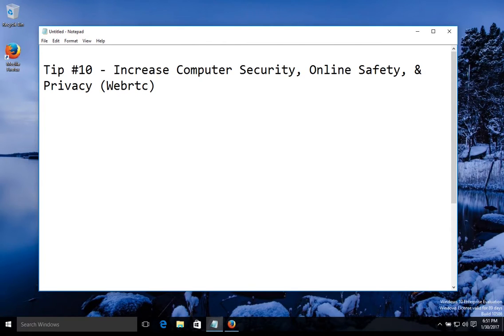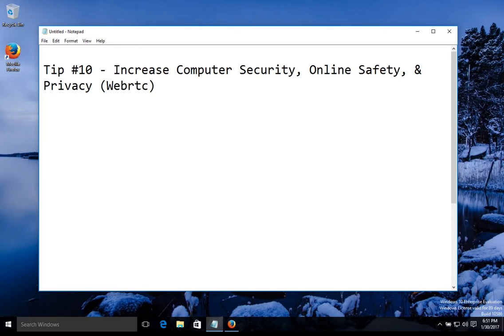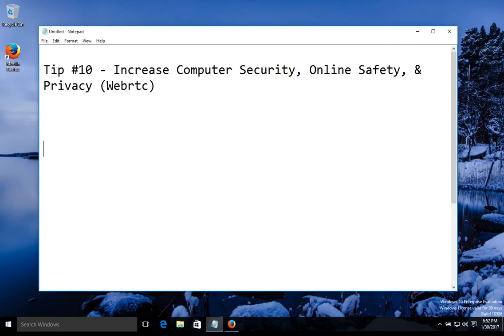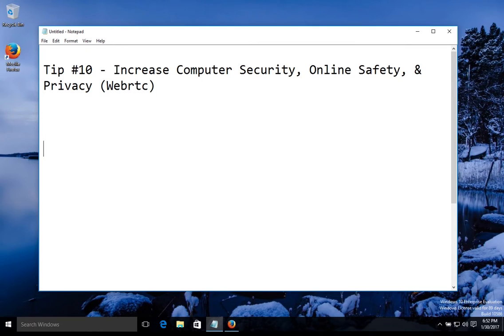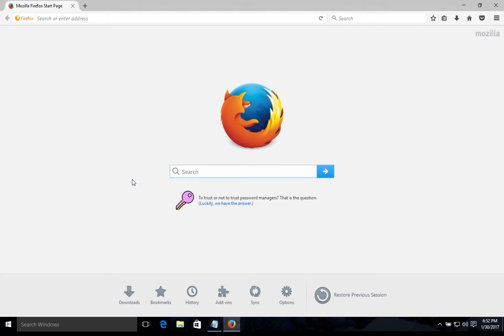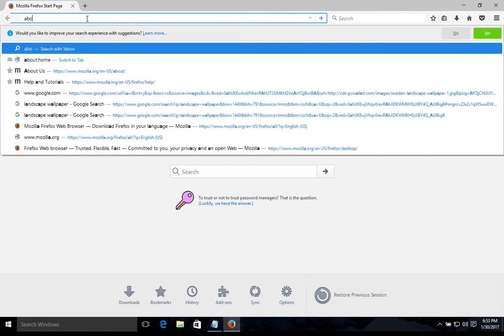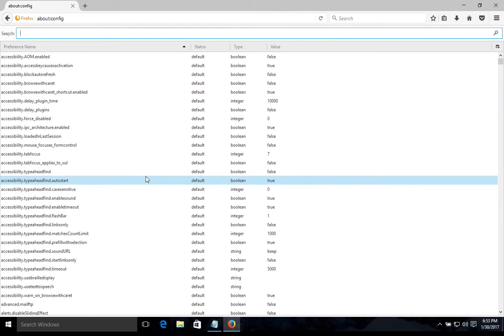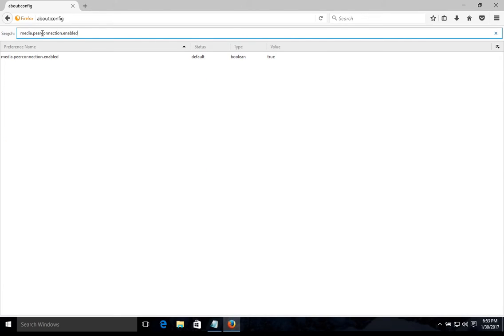Tip #10 Increase Computer Security, Online Safety, & Privacy (Webrtc)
Learn how to disable webrtc.

Use the following steps to keep webrtc from leaking your true ip address:
Step #1 - Use and Open Firefox
Step #2 - Type "about:config" in the address bar and hit enter
Step #3 - Type "media.peerconnection.enabled" in the search
Step #4 - Double click where it says "true" to change it to "false" - This will disable webrtc.